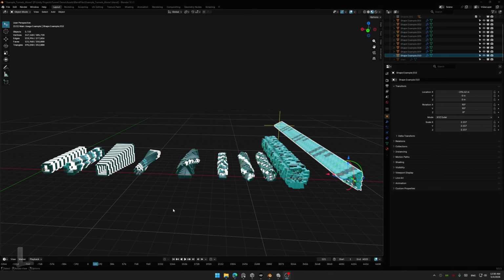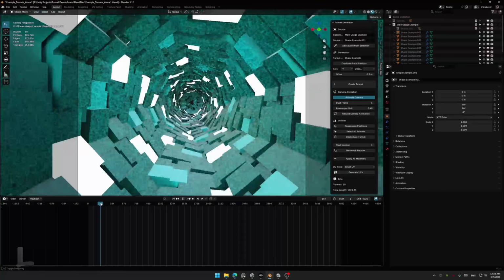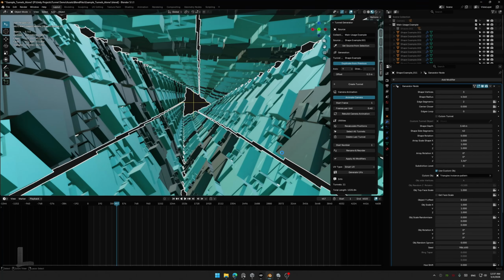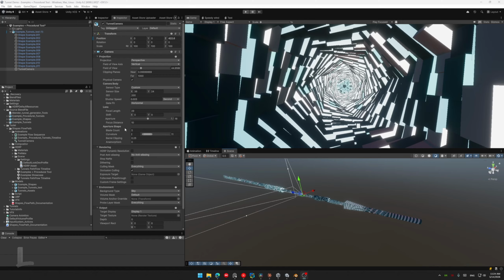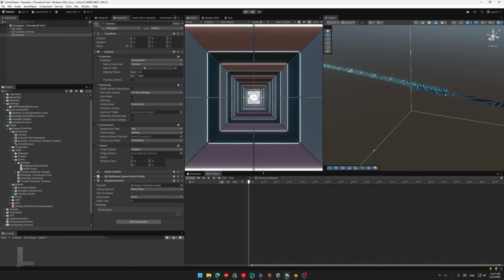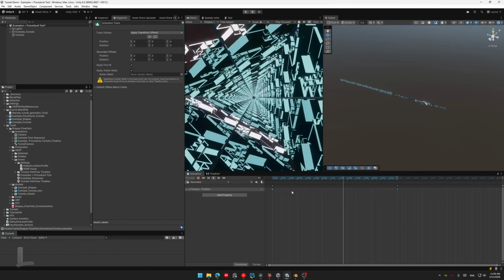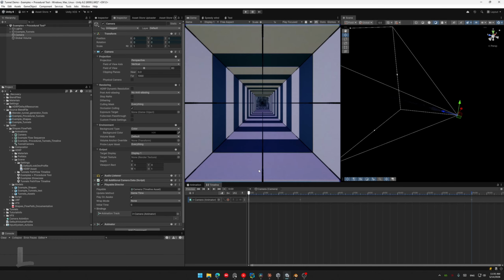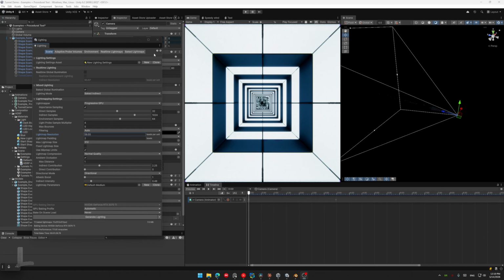5 | Automate, Export and Finilize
In the final episode, we bring everything together. I'll show you how
to use the included Python add-on to automatically arrange all your
tunnels in sequence, set the spacing between them, and bake the UVs
— all in a few clicks instead of doing it manually.

Then we take it into Unity, bake the lighting, and finalize the scene
to get the production-ready result you've seen in the previews.

What's covered:
→ Installing and using the included Blender Python add-on
→ Auto-arranging tunnels in sequence with correct spacing
→ Baking UVs for a clean Unity-ready export
→ Importing into Unity and setting up the scene
→ Baking lighting and finalizing the result

This is the full pipeline from Blender to a finished Unity scene.

Part of the "Shape FlowPath | Blender for Unity" series.
Thanks for following along — feedback is always welcome.